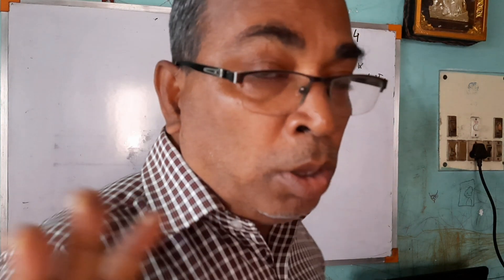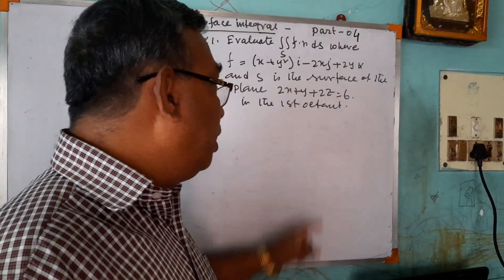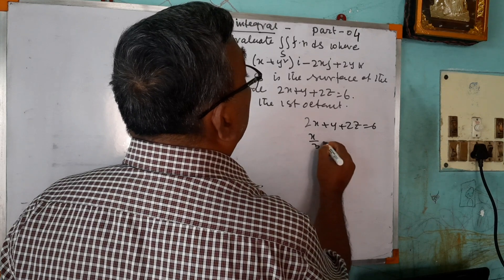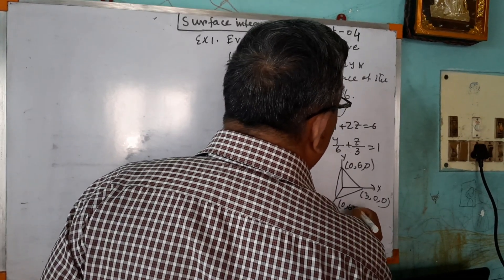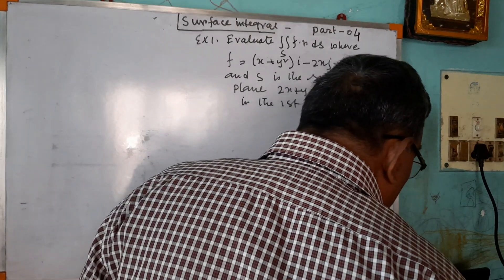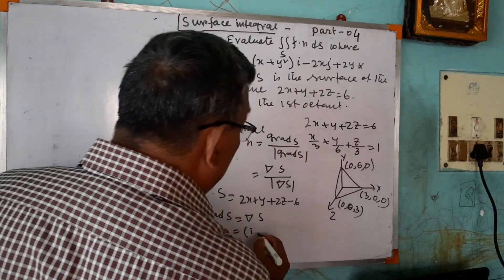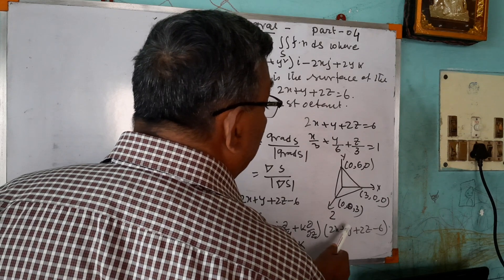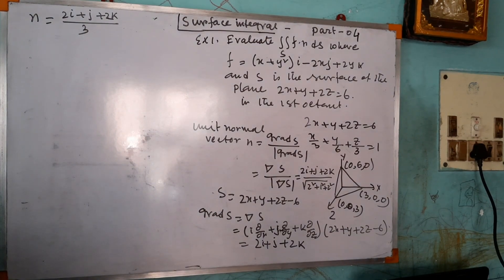Surface Integral #04 Surface projected on plane 2x+y+2z =6 Vector Calculus Prof.Dipanjan Kr Dey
If you want to see my more videos on Surface Integral then click on the link given below

 3. Link for Surface Integral #03 Over the Rectangle x=a, x=-a, y=0, y=b Vector Calculus Prof Dipanjan Kumar Dey

4. Link for Surface Integral #04 Surface projected on plane 2x+y+2z =6 Vector Calculus Prof.Dipanjan Kr Dey

5. Link for Surface Integral#05 Surface Projected on Cube, Vector Calculus Prof.Dipanjan Kr Dey Engineering Math

I am 110% sure you guys enjoyed this lecture so keep watching sharing and commenting on this video with your friends and many more.

AUTHOR’S PROFILE
Prof.Dipanjan Kumar Dey graduated from Calcutta University, India. M.sc (Mathematics) and M.Tech (Computer Science & Engineering) from M.C.K.V Institute of Engineering, MAKAUT (previously West Bengal University & Technology, India). He is currently Assistant Professor of Mathematics & Computer Science in Prajnanananda Institute of Technology & Management, Kolkata, West Bengal, India.
Prof. Dey is a life member of MTTF(Math Tech Thinking Education), UID: MTTF3659085

Prof. Dey is an Editorial Board Member of "International Journal of Discrete Mathematics(DMATH).
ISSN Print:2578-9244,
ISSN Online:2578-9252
Science Publishing Group, New York, NY 10020, U.S.A

He is also a Faculty Member of The Institute of Chartered Financial Analysis of India (ICFAI) and Academic Counselor, Assistant Coordinator of Indira Gandhi National Open University (IGNOU) study center 2804, Kolkata, India.

He is a Science Journalist having a Post Graduate certificate course on journalism and media practice from National Council for the Science and Technology Communication, GOVT. OF INDIA, New Delhi.

Prof Dey has to his credit a significant number of research papers published in national and international journals of repute.

His research interests are in Genetic Algorithms, Soft Computing, Fuzzy sets, Artificial intelligence, Mobile computing.